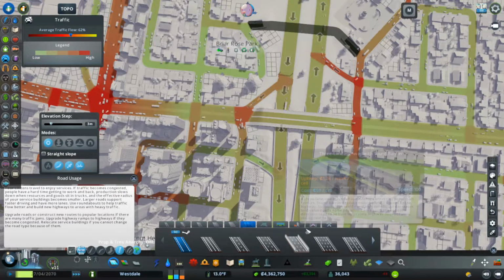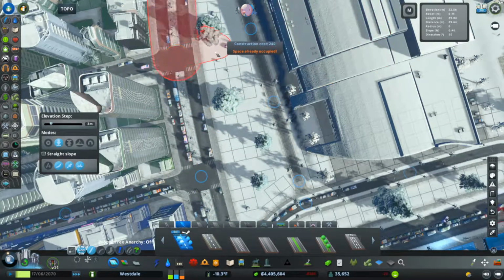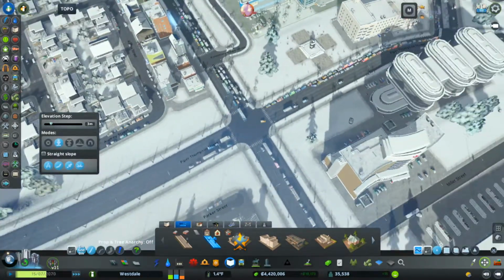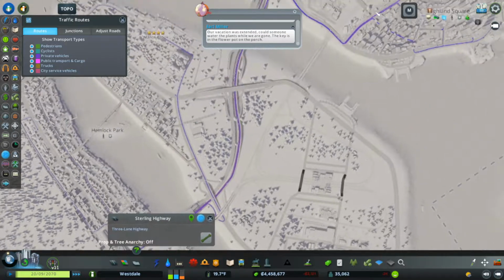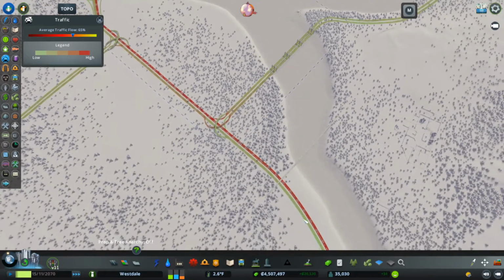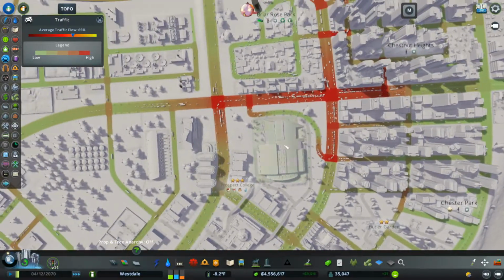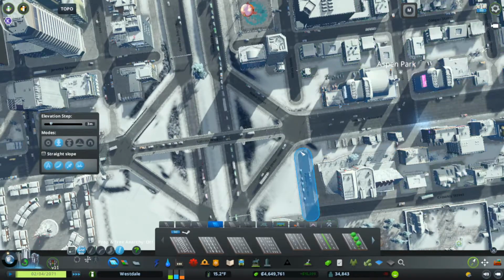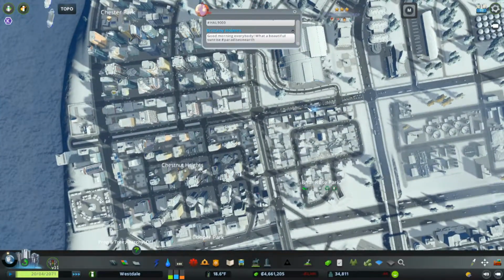Winter City - City Skylines Vanilla Lets Play - Ep 23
Welcome to Winter, a City Skylines Let's Play series.

Winter City is a Vanilla City Skylines Let's Play series, with no mods being used. It is also the first city I've built using a winter, snow theme, and the unique issues that come from having to deal with snow removal and heating.

Keep up to date on my latest videos and announcements by visiting me on social media.